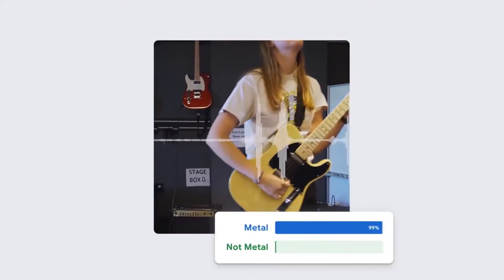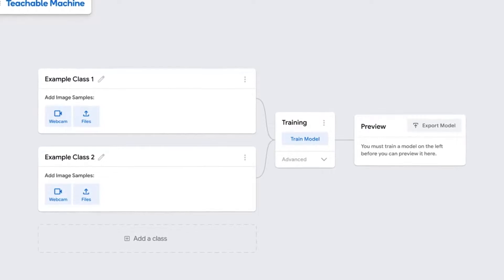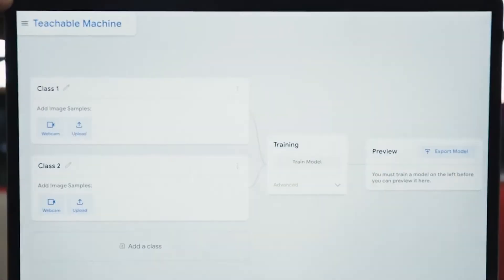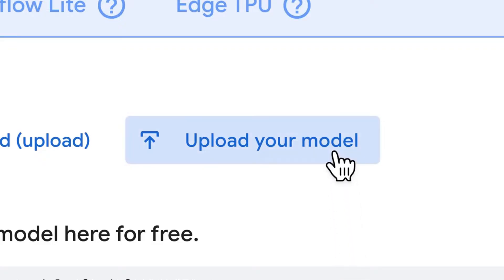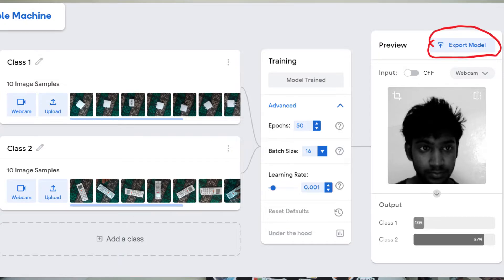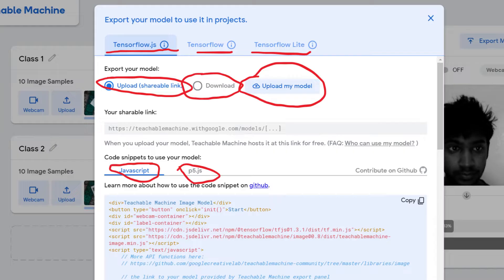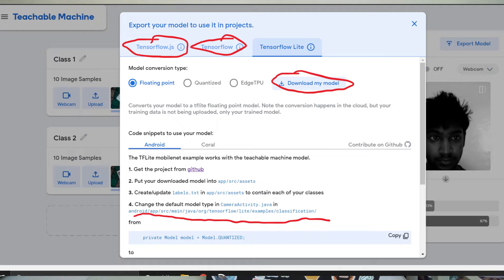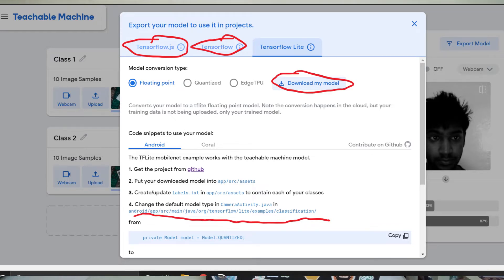Teachable machine 2 0 in tamil